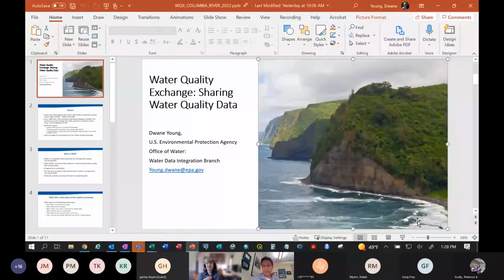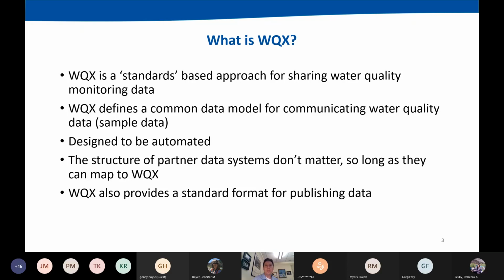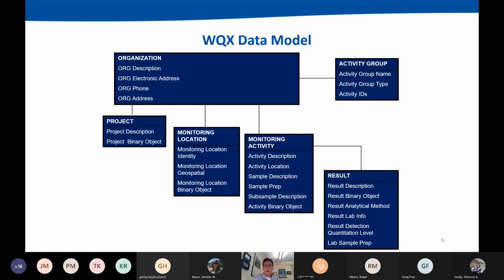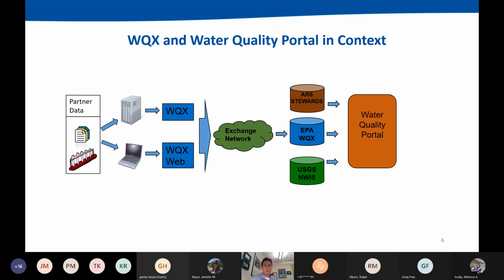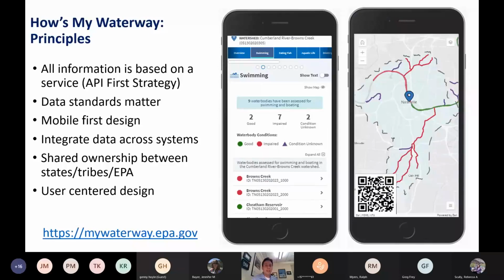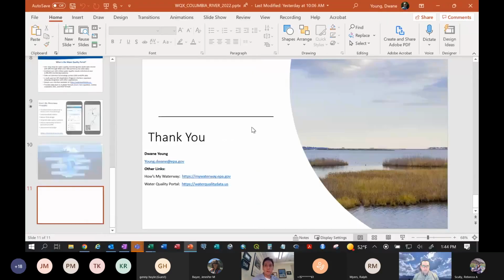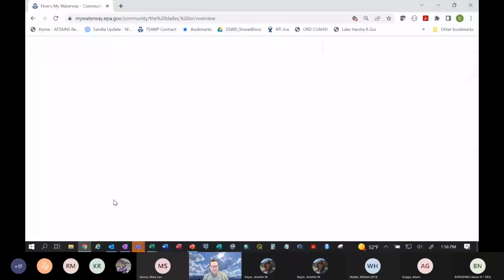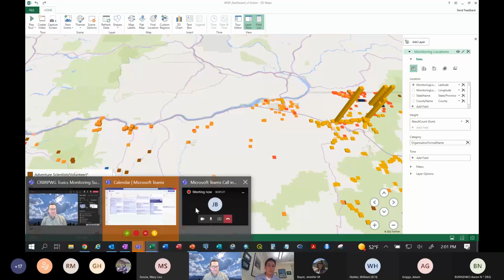CRBRPWG Toxics Monitoring Subgroup Meeting 2022-04-28 WQX presentation segment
WQX Overview by Dwane Young, EPA